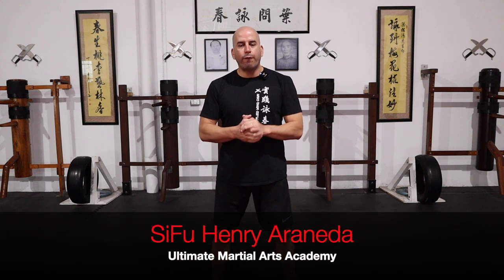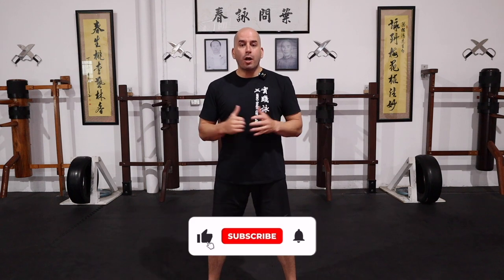WING CHUN SECRETS SERIES #1- APPLICATIONS